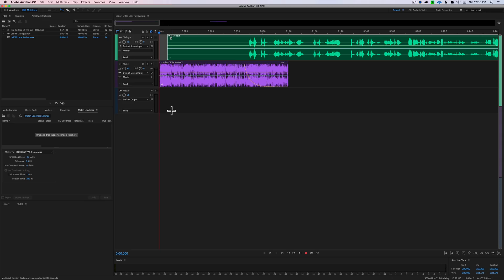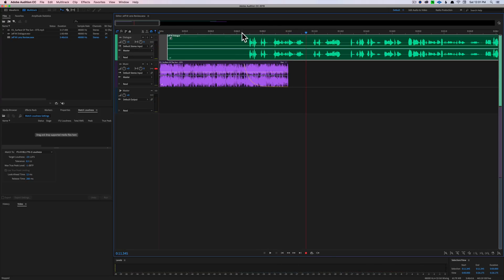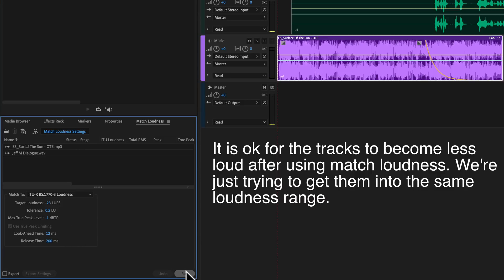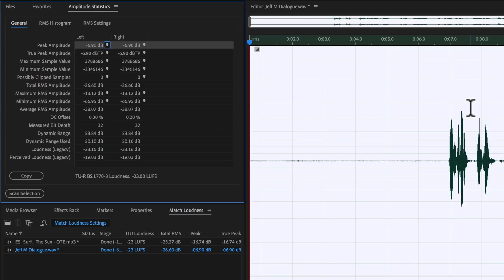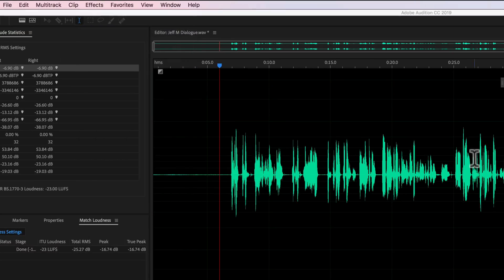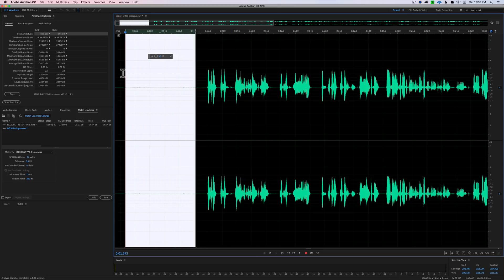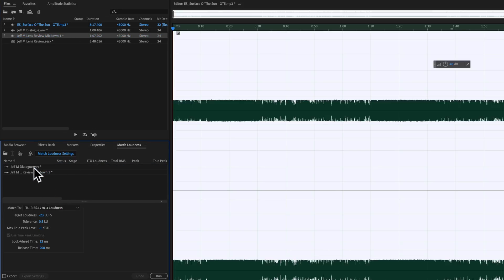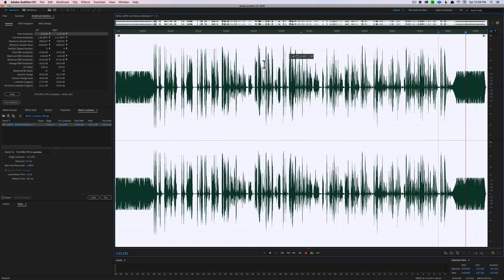Sound for Video Session: Loudness Normalize your Video Sound in Adobe Audition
How do you get loud audio for your video projects? What if the music is much louder than the dialogue or speaking parts? In this session, we cover the basics of mixing music and dialogue and show how to loudness normalize your video’s sound using Adobe Audition.

Gear used to record this episode:

AKG C414 XLS large diaphragm condenser microphone - this is my new, main voice over microphone

dbx 286s Preamplifier and channel strip - new vocal processing channel strip. I’ve had a ton of requests for help setting this up so I had to add one to my collection so I can learn how to use it first.

Universal Audio Apollo x6 - Thunderbolt 3 audio interface used to take audio signal from the dbx286S channel strip, convert it to digital, and send to my computer for recording.

Outro music from Artlist: Sunscape by Oliver Michael. You can receive a 2 week discount on a subscription to Artlist, a subscription service for stock music you can use with your videos.